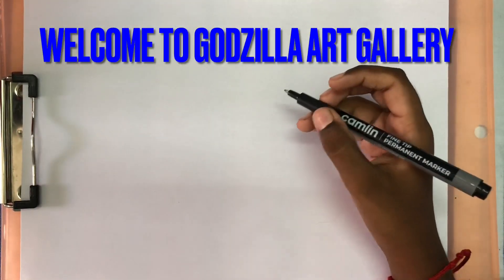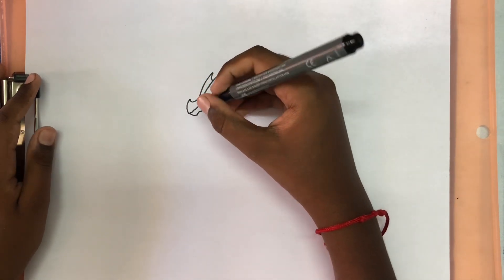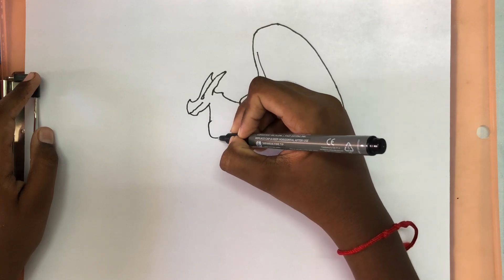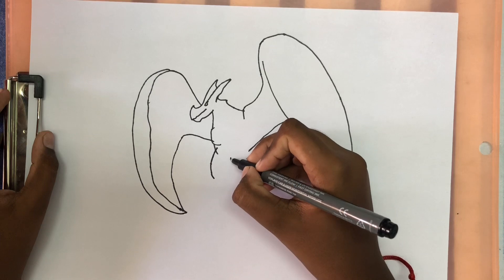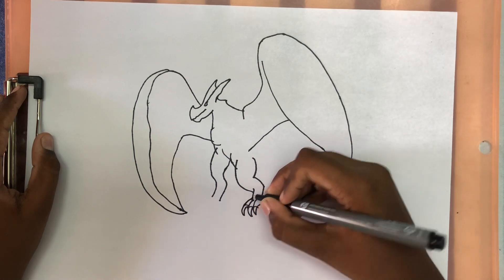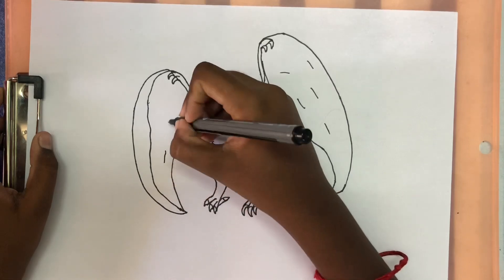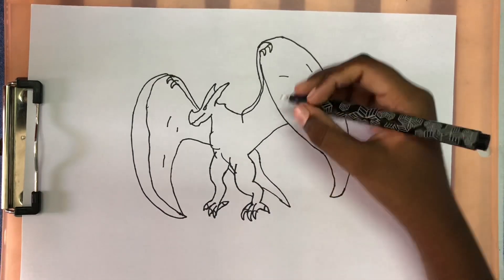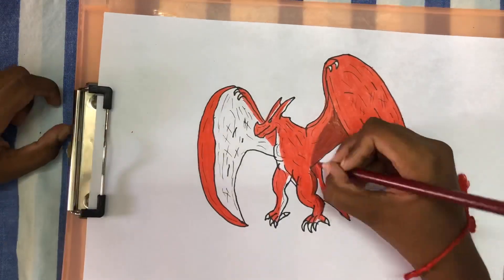How To Draw Rodan (Godzilla Art Gallery)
Hi everyone!!! Today I am going to show you how to draw Rodan from Godzilla: King of the Monsters hope you enjoy!